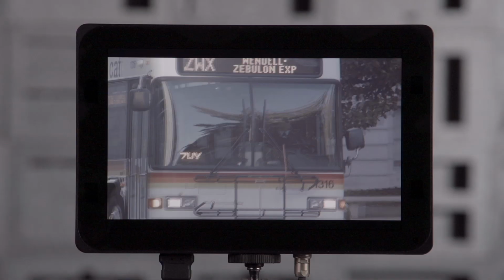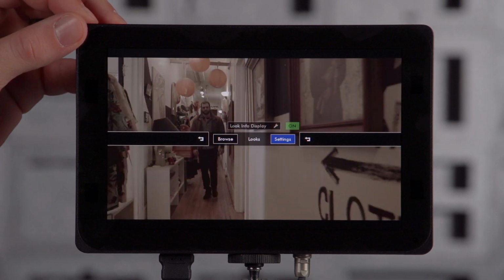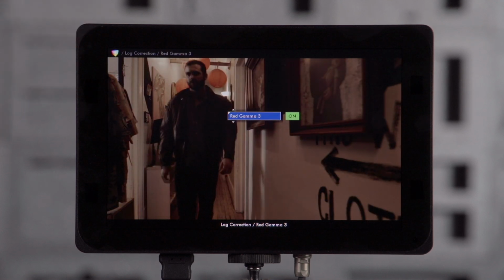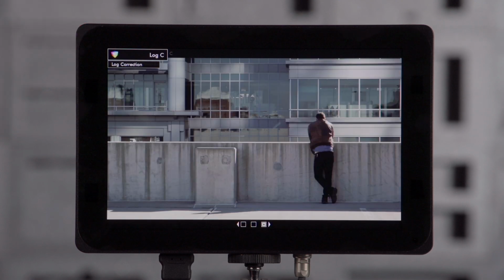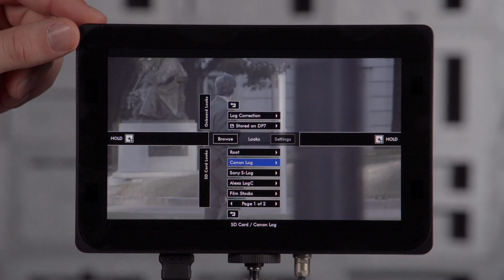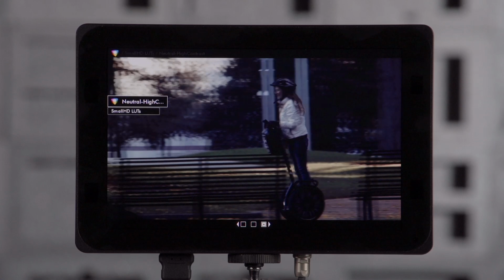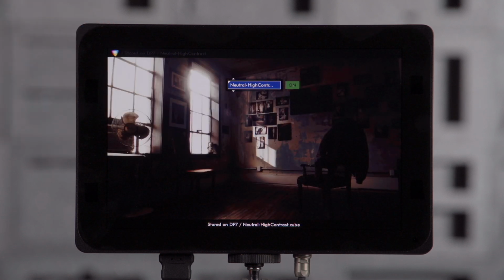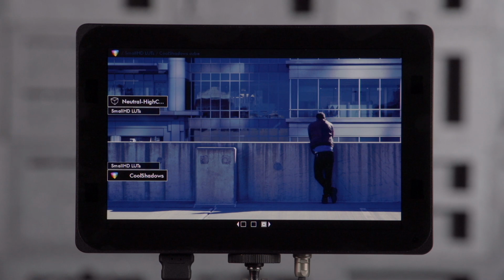DP7-PRO Custom LUTs Full Review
Load your custom 3D LUT files and preview them in real-time on the DP7-PRO Field Monitor
Table of Contents:
00:10  Minor Updates with Firmware 2.0 on the DP7-PRO
01:04  Navigating the "Looks" menu on the DP7-PRO
02:44  Adding LUTs to Smart Keys
03:55  Accessing LUTs that are saved on the DP7-PRO
06:20  How to save a LUT from an SD card to the DP7-PRO monitor